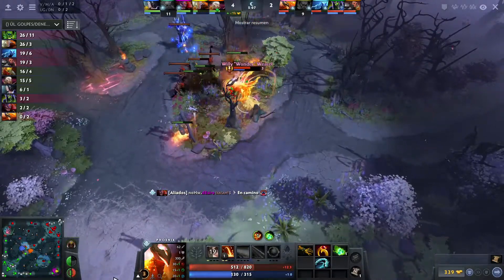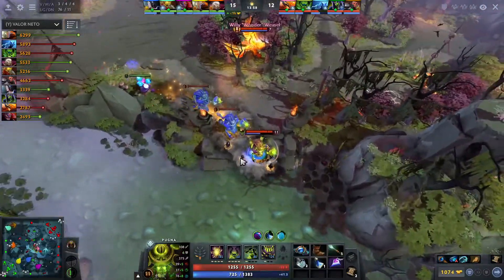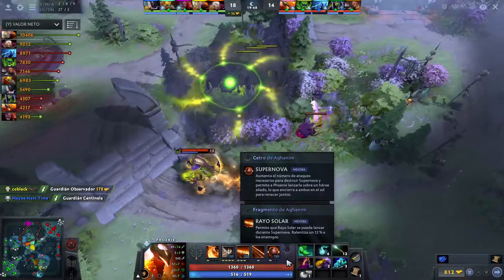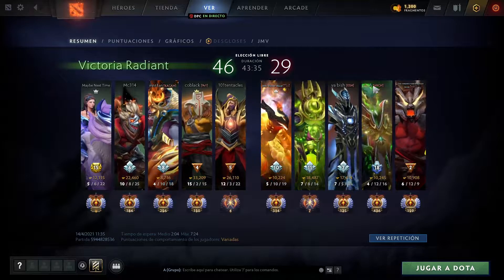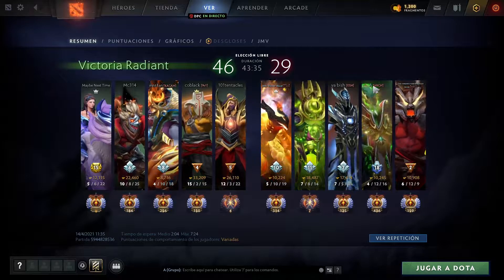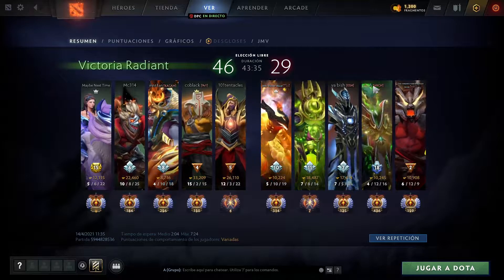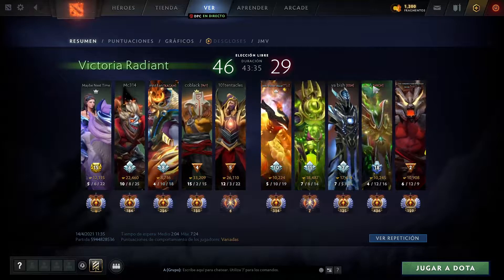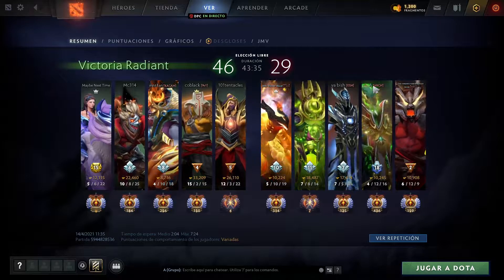DOTA 2 (7.29) IMMORTAL REPLAY CAST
Casting an immortal replay on the new 7.29 patch

Also I'm poop